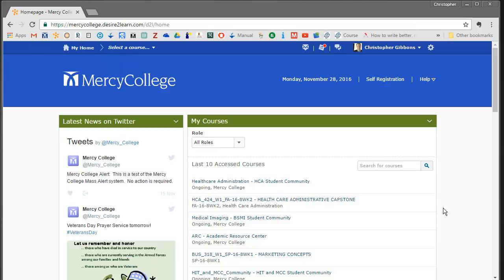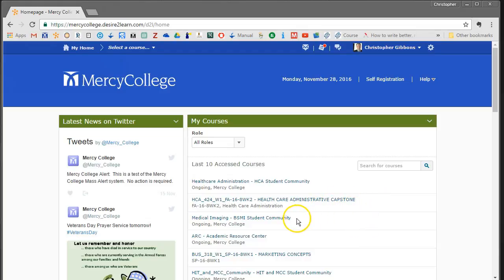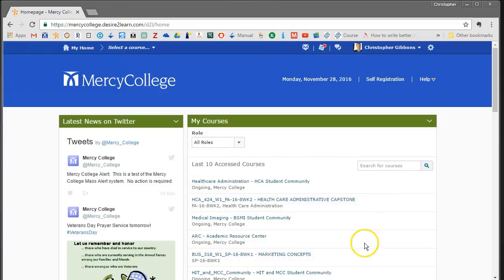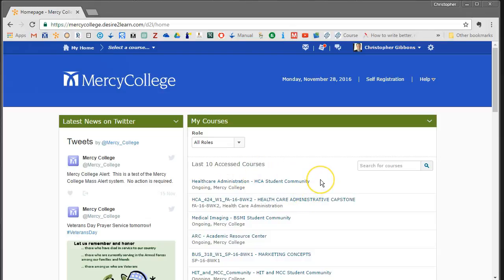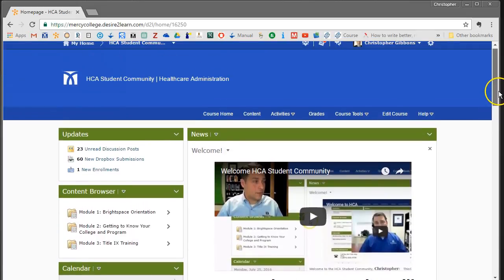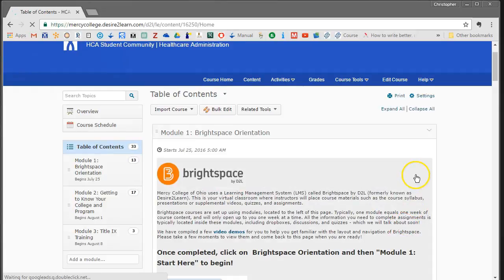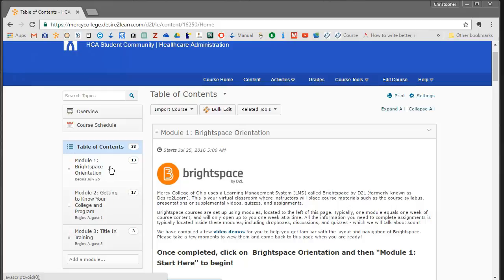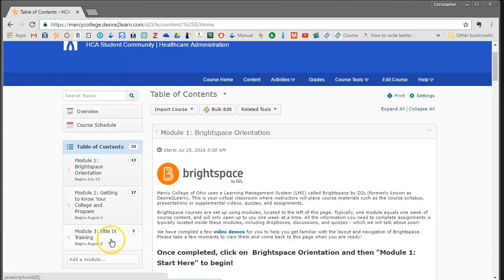Welcome to HCA Student Community